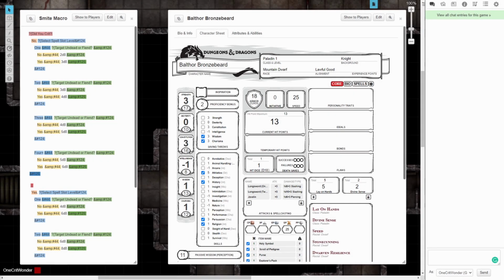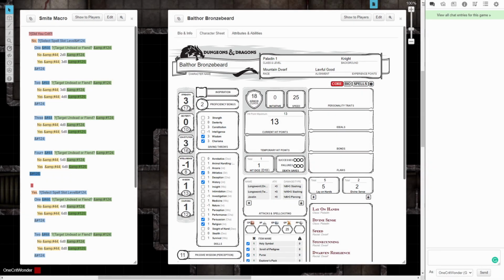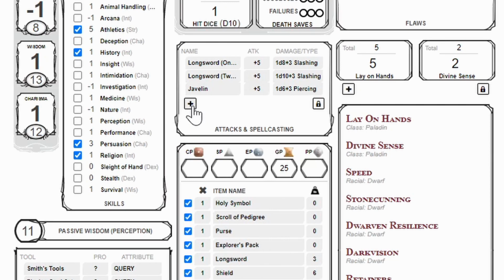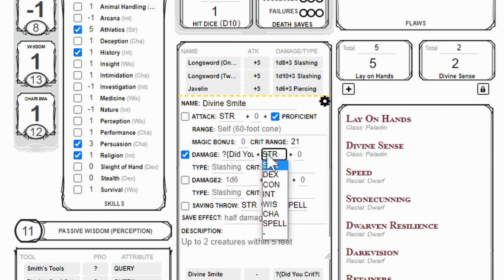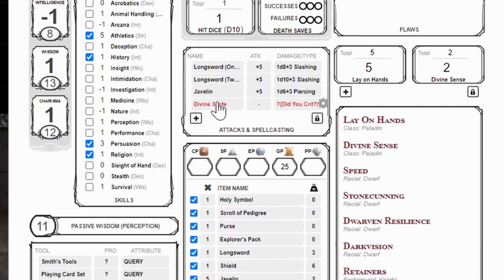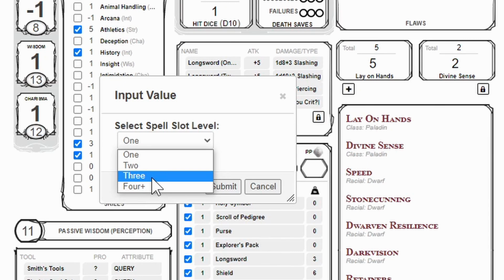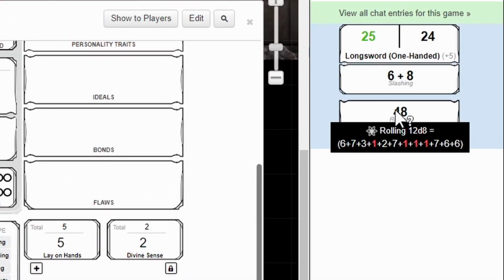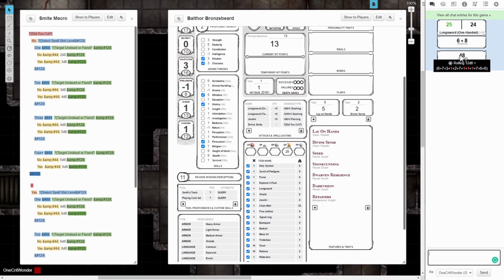Roll20 Tutorial: Paladin Divine Smite Macro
A nested query macro you can use as either player or GM to automate the damage calculations of a Paladin's Divine Smite.  Simply copy/paste the macro into the DAMAGE field of a new attack in the Attacks & Spellcasting section of the character sheet and get your game on!

If you have questions or need help, I'm always willing to assist.

==THE MACRO==
Edit: YouTube seems to be formating it wrong.  If it doesn't work for you grab the text

    ?{Did You Crit?|
    No, ?{Select Spell Slot Level&#124​;
    One &#44; ?{Target Undead or Fiend? &amp;#124​;
    No &amp;#44; 2d8 &amp;#124​;
    Yes &amp;#44; 3d8 &amp;#125​;

    Two &#44; ?{Target Undead or Fiend? &amp;#124​;
    No &amp;#44; 3d8 &amp;#124​;
    Yes &amp;#44; 4d8 &amp;#125​;

    Three &#44; ?{Target Undead or Fiend? &amp;#124​;
    No &amp;#44; 4d8 &amp;#124​;
    Yes &amp;#44; 5d8 &amp;#125​;

    Four+ &#44; ?{Target Undead or Fiend? &amp;#124​;
    No &amp;#44; 5d8 &amp;#124​;
    Yes  &amp;#44; 6d8 &amp;#125​;

    Yes, ?{Select Spell Slot Level&#124​;

    No &amp;#44; 6d8 &amp;#124​;
    Yes &amp;#44; 8d8 &amp;#125​;

    No &amp;#44; 8d8 &amp;#124​;
     Yes &amp;#44; 10d8 &amp;#125​;

    No &amp;#44; 10d8 &amp;#124​;
    Yes  &amp;#44; 12d8 &amp;#125​;